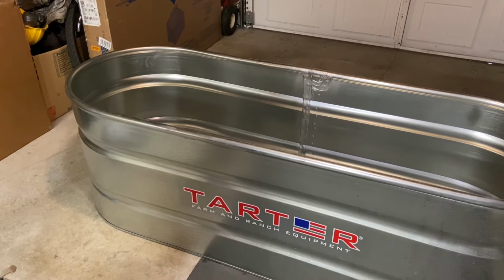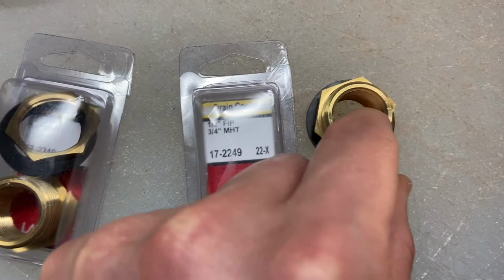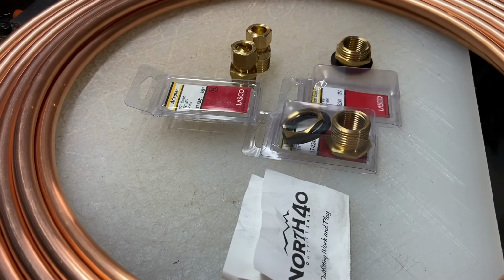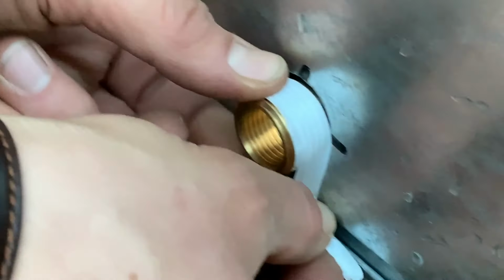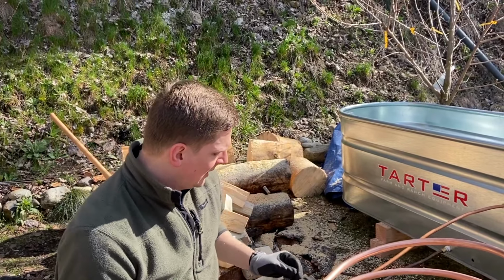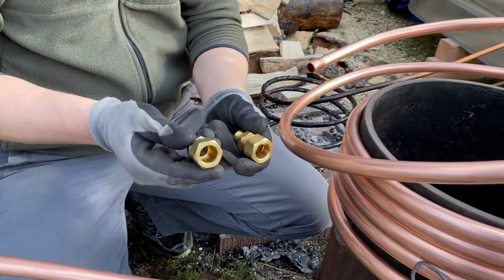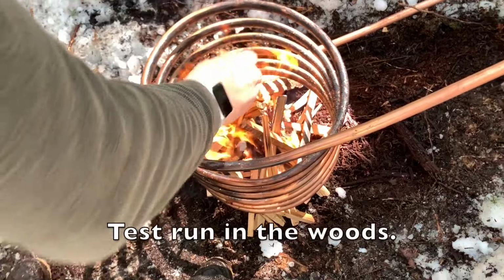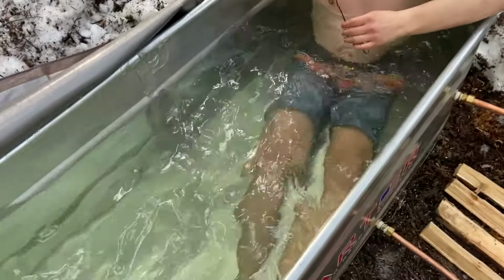Firewood Heated Hot Tub | How We Built Ours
In this video we show you the process of creating the wood fire heated hot tub we created and installed at out remote bushcraft camp Katyusha. We went through a lot of trial and error with this build and wanted to share it with you.

Copper Tubing

Camera GEAR Used:
Panasonic Lumix G85
Panasonic 7-14mm Lens
Panasonic Lumix 12-60 mm Lens
Panasonic Lumix 42.5mm f/1.7 Lens
Rode Filmmaker Kit
Rode Videomic Pro
iPhone XS Max
DJI Mavic 2 Zoom